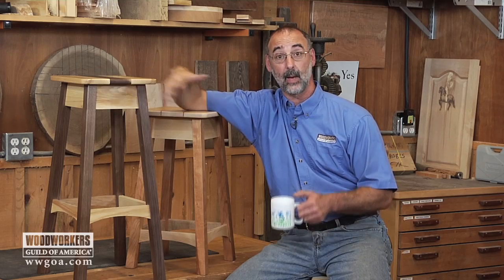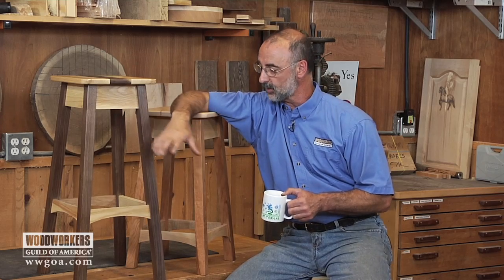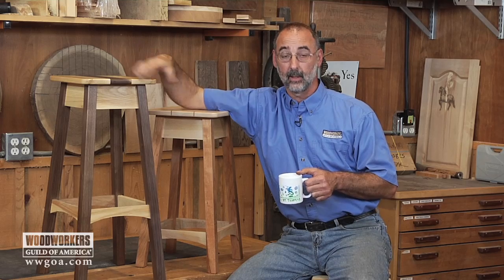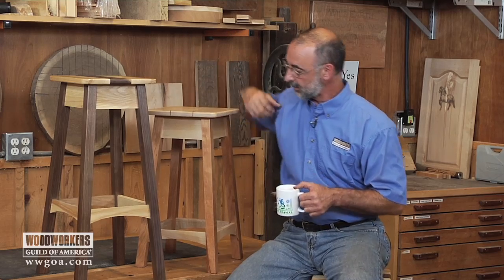Woodworking Projects - Making a Stool Sample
George Vondriska discusses how WWGOA typically approaches building the woodworking projects that you know and love. He suggests that while you may want to get right into the full-sized build, you should consider working on a small-scale model of the project to test its dimensions and structure, then step up to the regular size once you feel comfortable that you can create a sturdy, great looking piece.